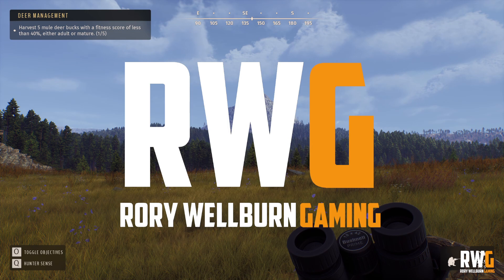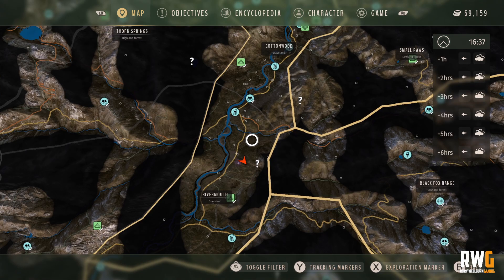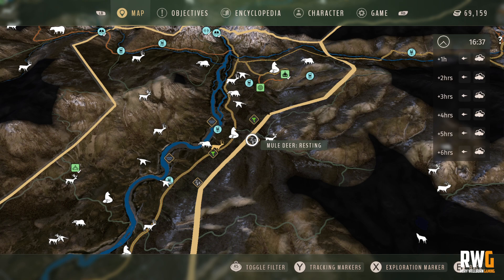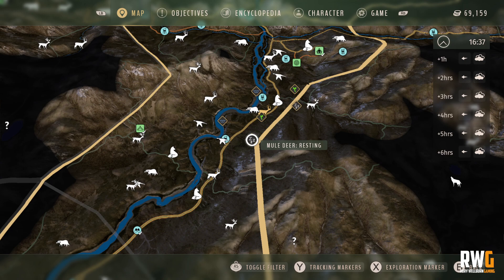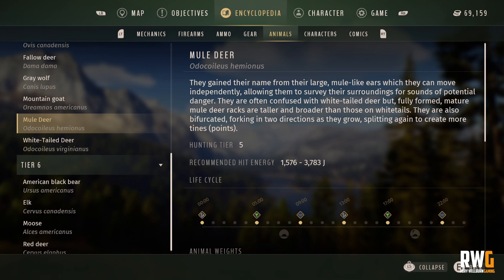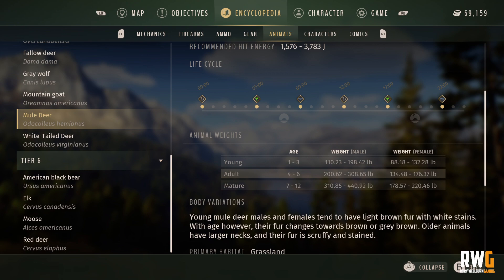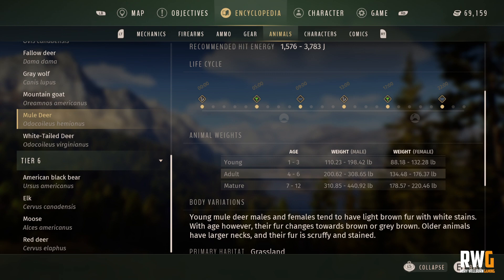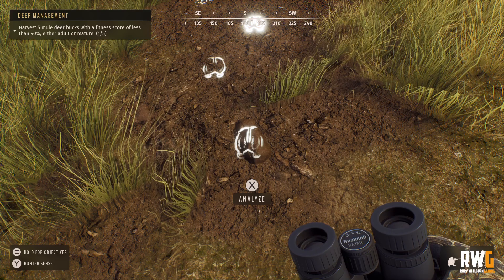Way Of The Hunter: How to use need zones and animal tracking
This will hopefully teach you how to use need zones and tracking your animals